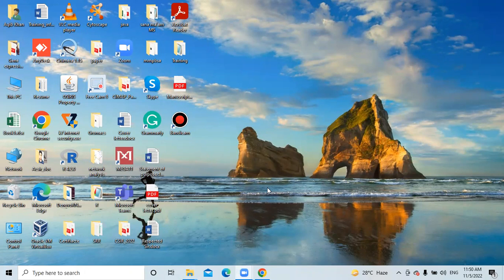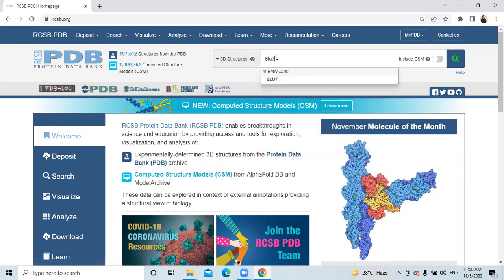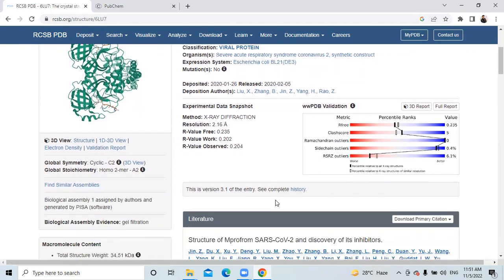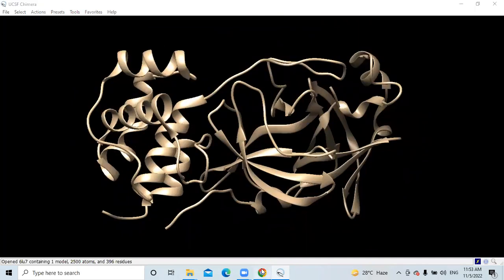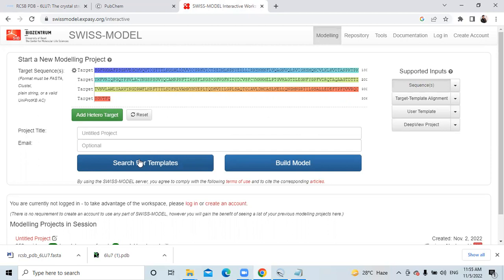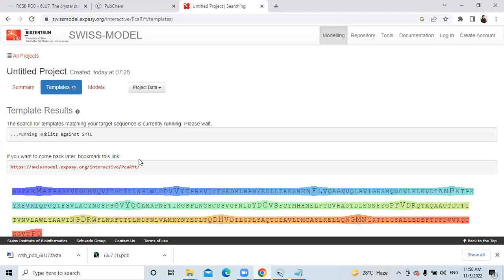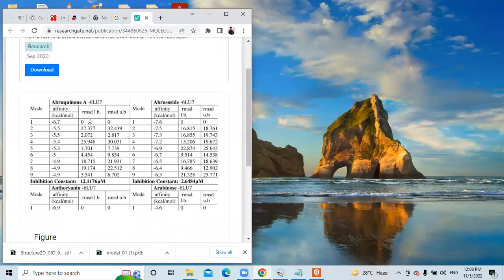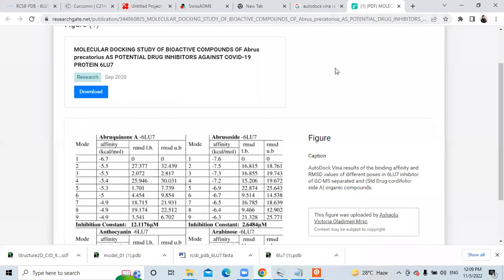Molecular Docking Class Demo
Molecular Docking , Gromacs Training, Drug Discovery, Genomics , Proteomic's , Biotechnology , Microbiology , Genetic engineering , Plant tissue culture,
recombinant dna technology, immunology , clinical data science , clinical sas, bio perl , bio python, oracle clinical research